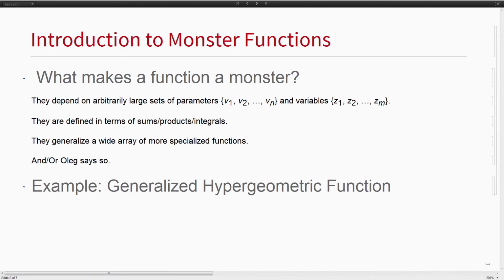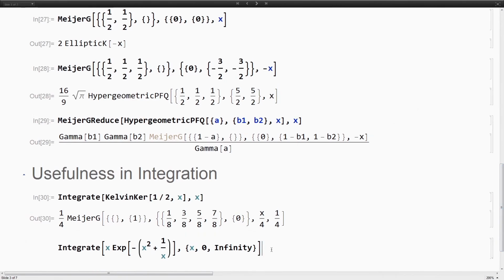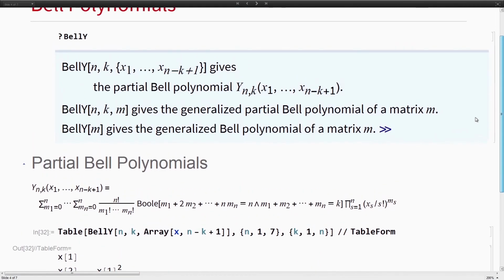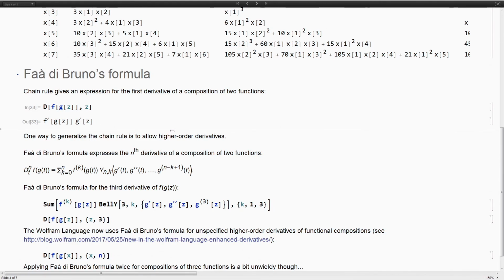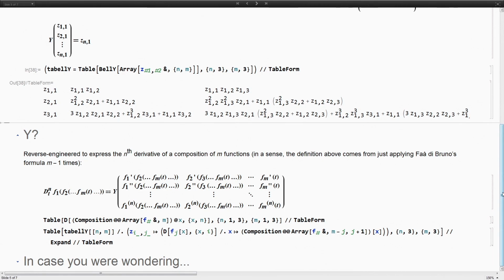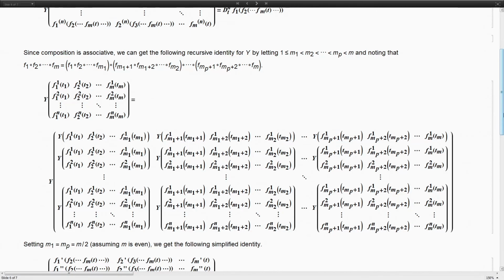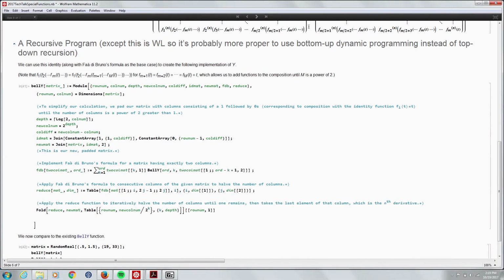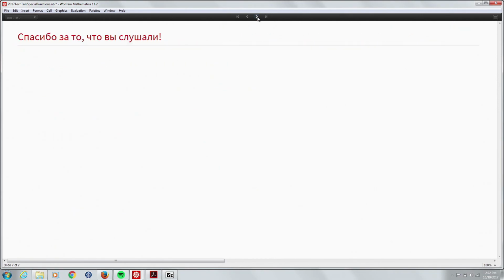“Monster” functions in Wolfram Language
Speaker: Oleg Marichev & Daniel McDonald